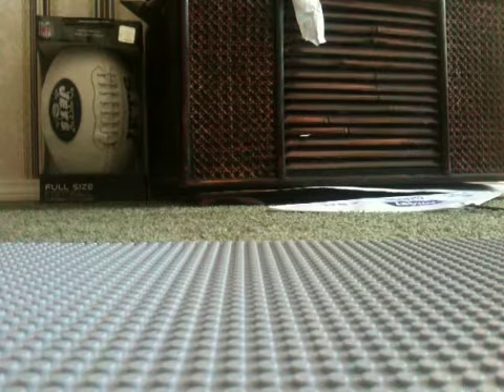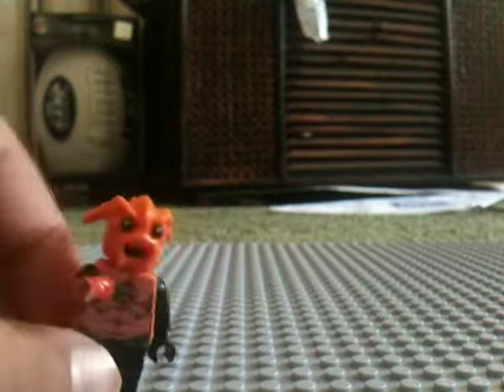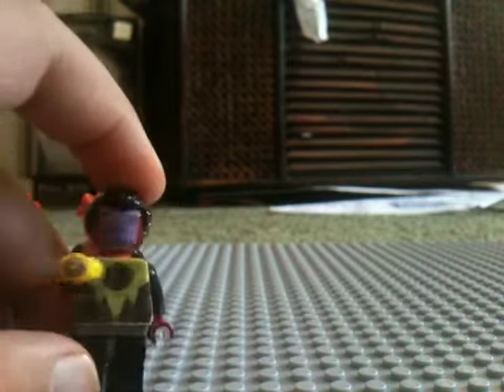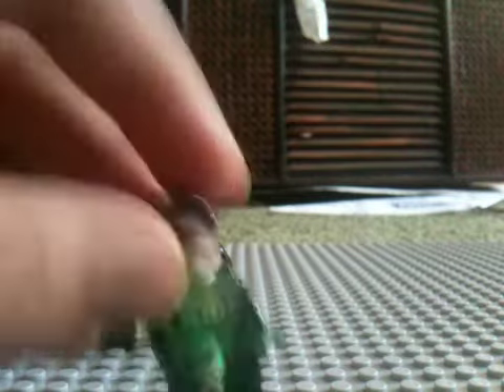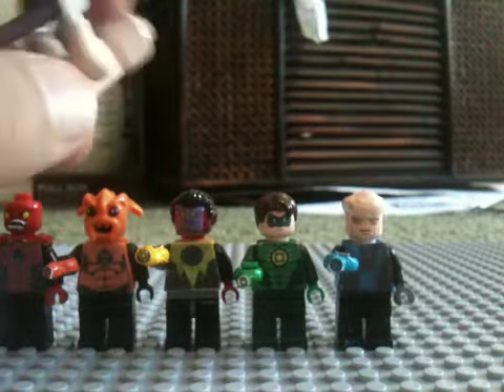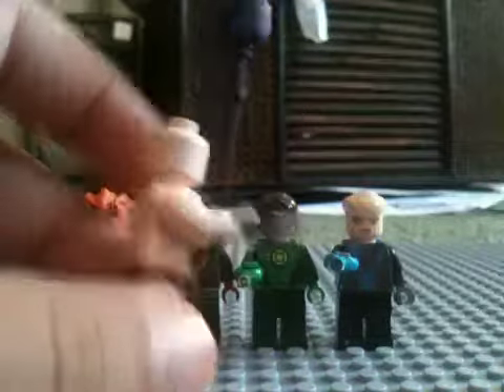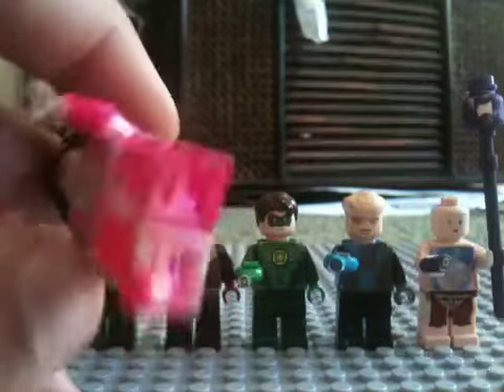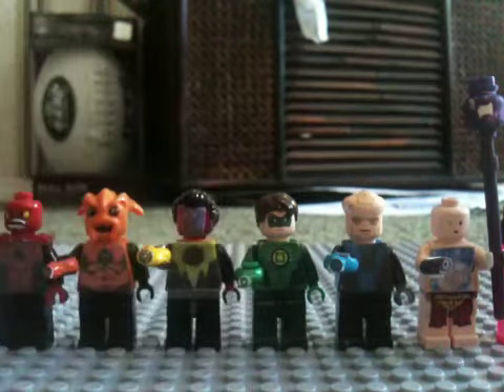Lego blackest night review